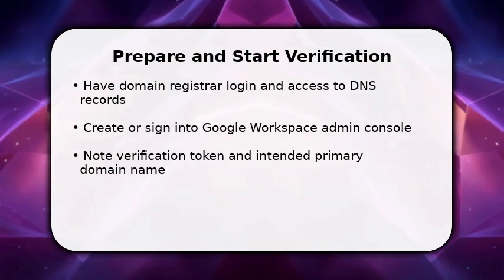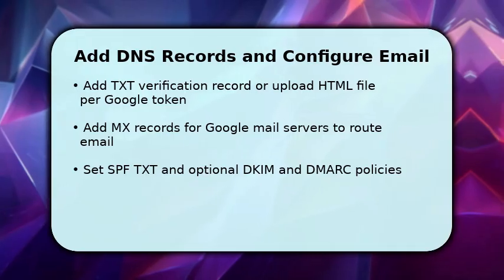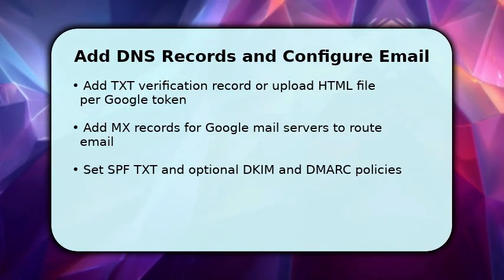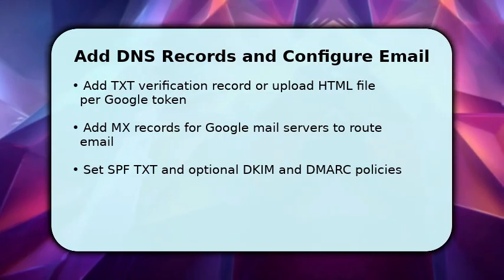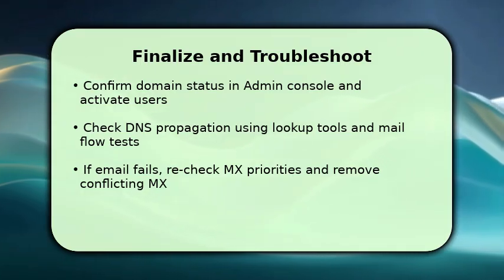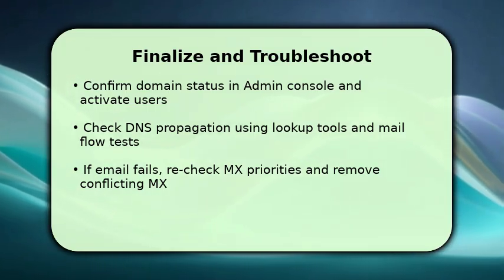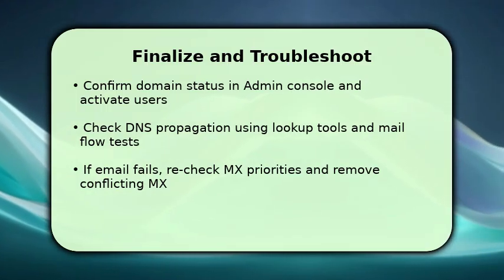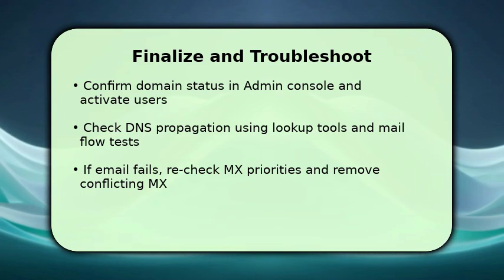How to Add Domain Google Workspace - Full Guide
How to Add Domain Google Workspace - Full Guide | 🔒 Surfshark VPN Deal — Stay private and secure. $1.99/mo + 3 Months Free ▸

Discover the step-by-step process of adding your domain to Google Workspace with our comprehensive guide. Learn how to secure and manage email, calendars, and more for a streamlined business experience.

add domain google workspace, Google Workspace step by step guide, secure your emails Google Workspace, manage calendar in G Suite, integrate with email service provider